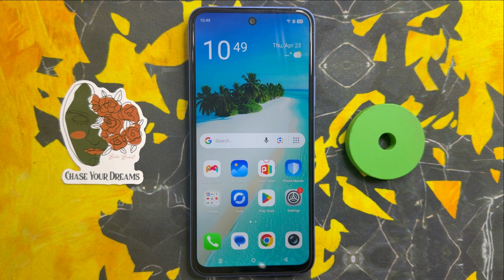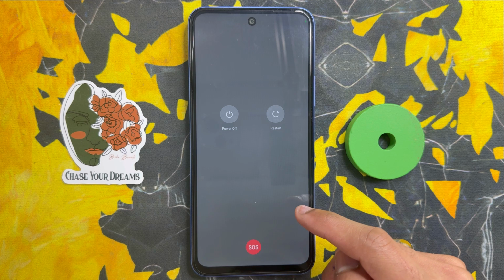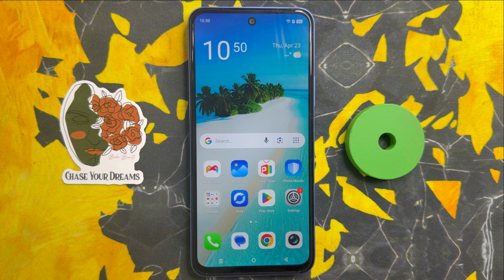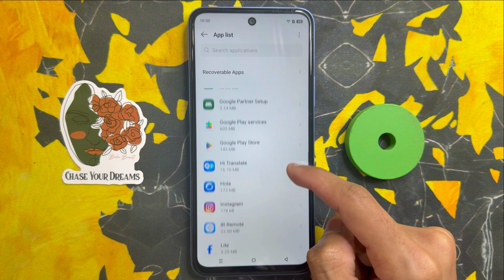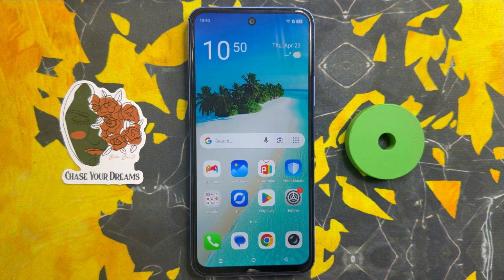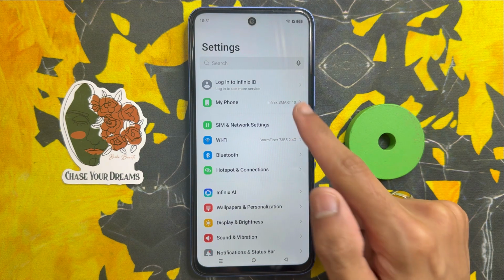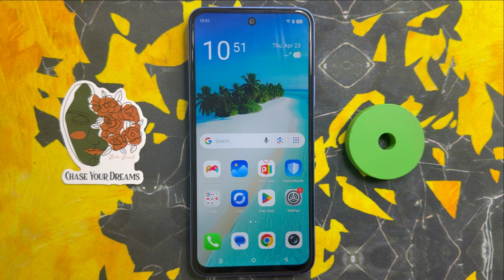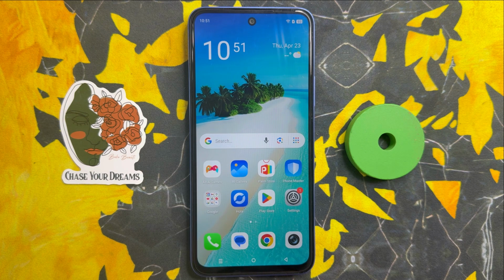How to Fix If Infinix Smart 20 Won’t Send Text Messages